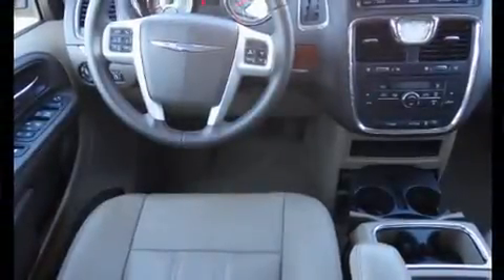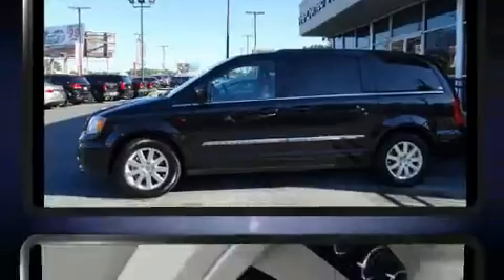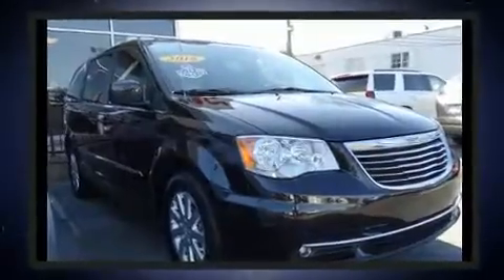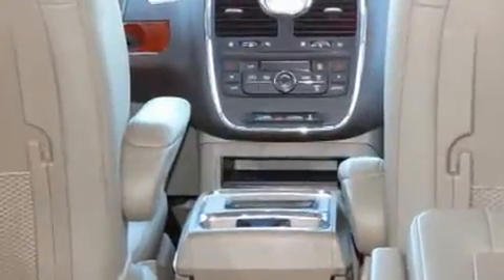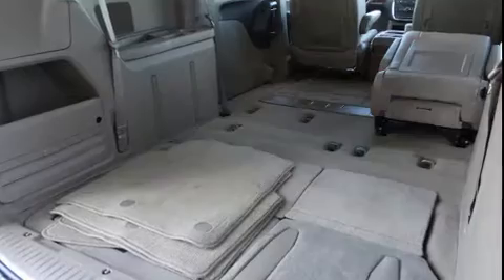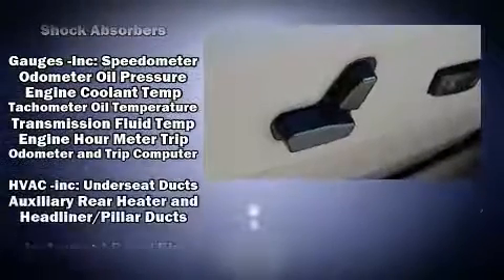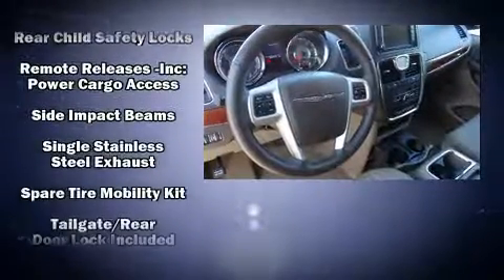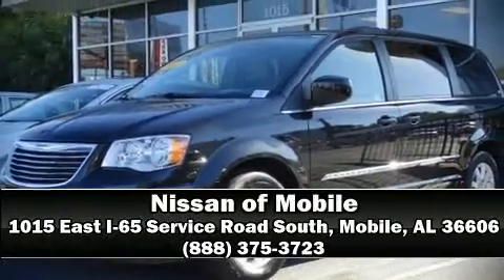2016 Chrysler Town & Country Touring in Mobile, AL 36606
1015 East I-65 Service Road South

Outstanding design defines the 2016 Chrysler Town & Country. Smooth gearshifts are achieved thanks to the refined 6 cylinder engine, and for added security, dynamic Stability Control supplements the drivetrain. Chrysler prioritized comfort and style by including: 1-touch window functionality, a built-in garage door transmitter, an automatic dimming rear-view mirror, a power liftgate, an overhead console, a roof rack, and remote keyless entry. Features such as automatic climate control and leather upholstery prove that economical transportation does not need to be sparsely equipped. Storage solutions are integrated throughout the interior, demonstrating thoughtful attention to detail. Third row seats provide an even greater maximum passenger capacity. Premium sound drives 6 speakers, providing you and your passengers a sensational audio experience. Rear LCD monitors provide entertainment that your passengers will appreciate no matter how far the drive. Passengers are protected by various safety and security features, including: head curtain airbags, front SIDE impact airbags, traction control, anti-whiplash front head restraints, a panic alarm, and 4 wheel disc brakes with ABS. Brake assist technology provides extra pressure when applying the brakes. It also arrives with a Carfax history report, indicating just one previous owner. We pride ourselves in consistently exceeding our customer's expectations. Please don't hesitate to give us a call.